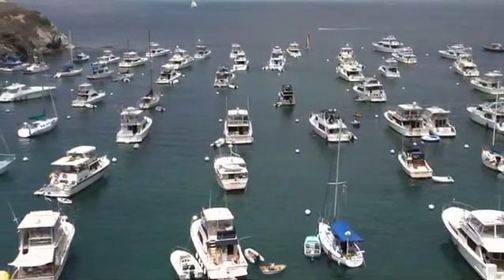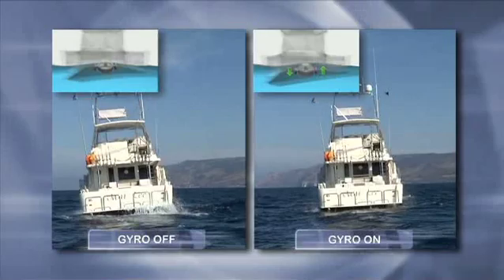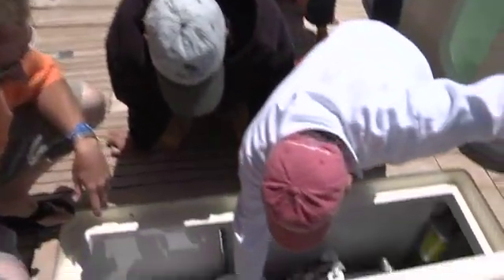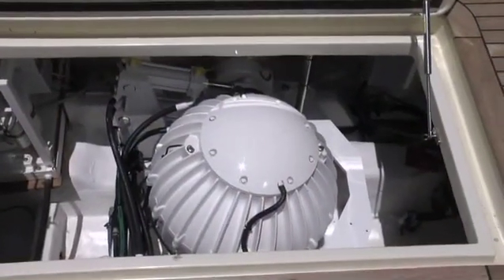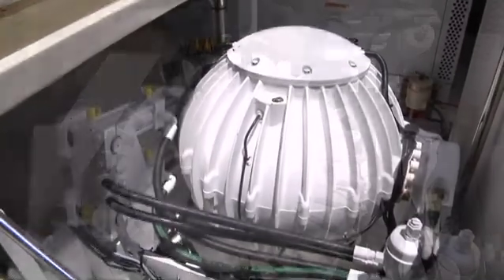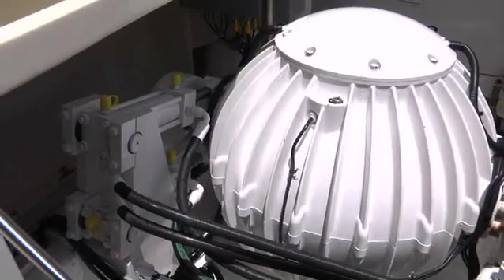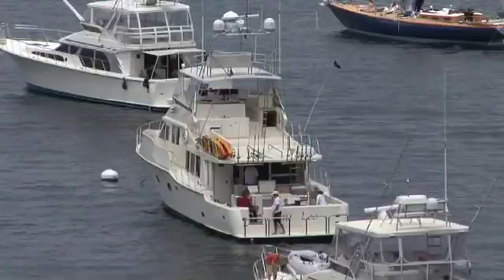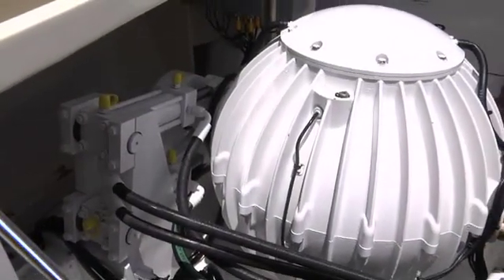Seakeeper Gyro Retrofit on a 65 Mikelson Nomad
Two M7000A Seakeeper Gyros installed on a 65 Mikelson Nomad.

Seakeeper's systems are simple to install, easy to operate and virtually
maintenance-free. With the push of a button, you can literally stop your
boat from rolling and make a good day on the water a great day. To find out how you can put the biggest breakthrough in vessel stability to work for you, visit our See featured installations,
performance videos, and get the information that demonstrates how a Seakeeper gyro stabilizer can change the way you boat forever. Be sure to check out our dealer locator section to find your local dealer, installation and support center.